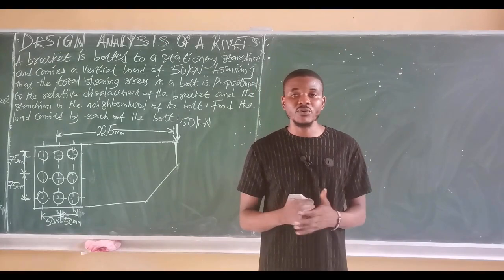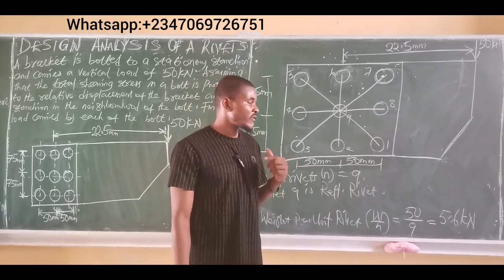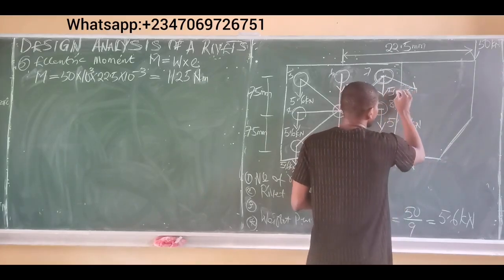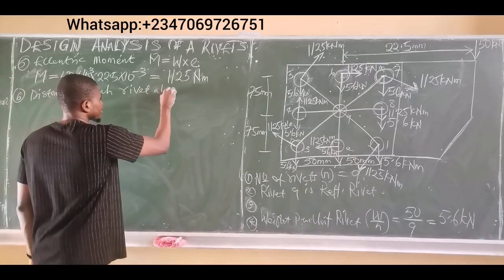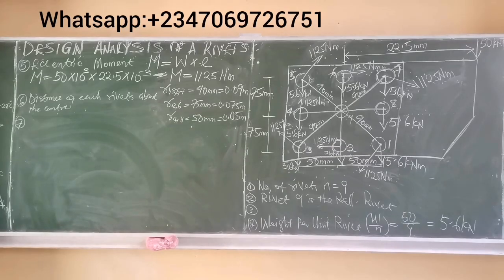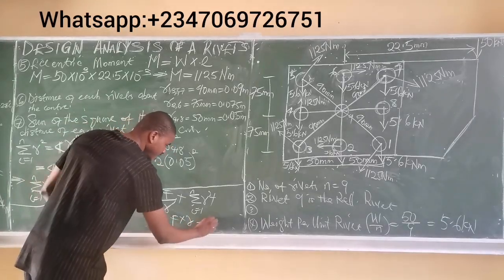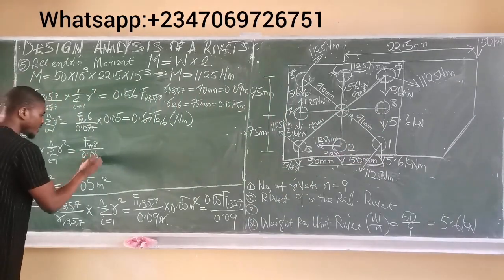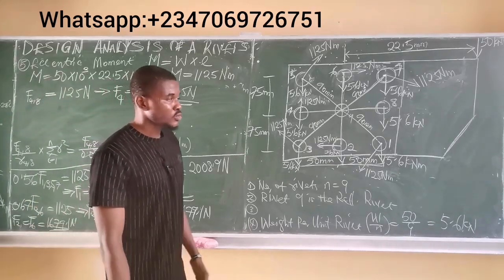Eccentrically Loaded Riveted Joint Example 1 || Eccentric Loaded Rivet Joint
Eccentrically Loaded Riveted Joint

In this video you will learn how to solve eccentrically loaded riveted joint problems. This video will analyze the strength carried by each rivet hole given an eccentrically loaded riveted joint.